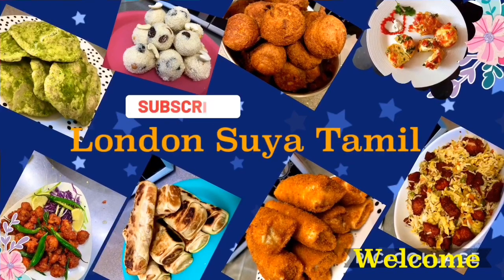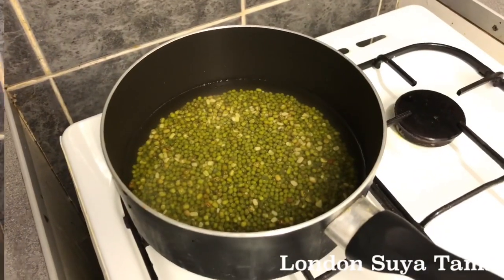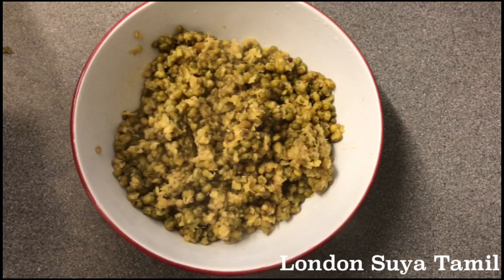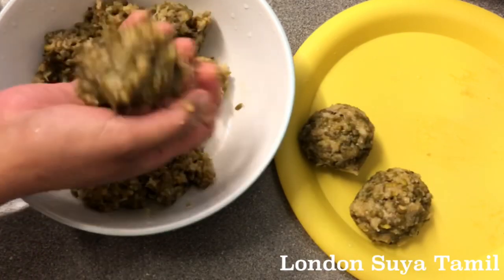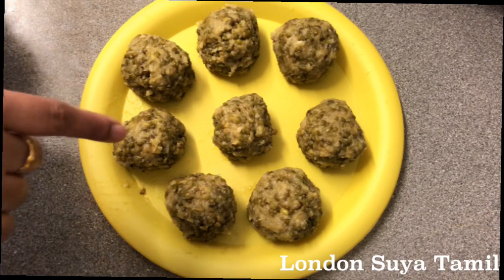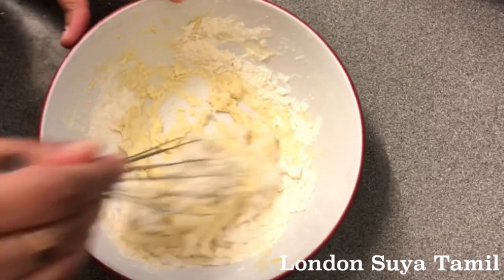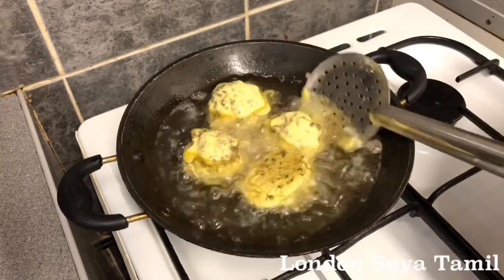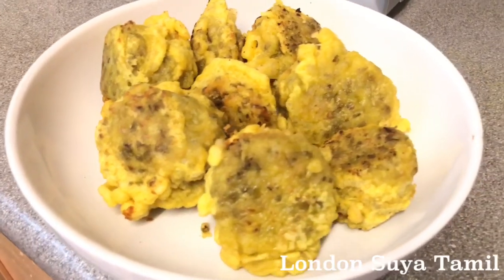பச்சை பயறு சுசியம்/Susiyam Recipe/Suzhiyam Recipe /Sweet Recipe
Hello friend's welcome to London suya tamil. in this video we see how to make very easy Susiyam (சுசியம்) in Tamil. This Recipe very healthy and very tasty. Please try your home.